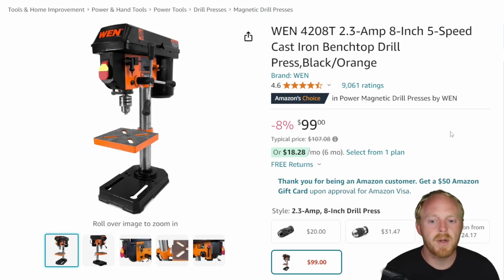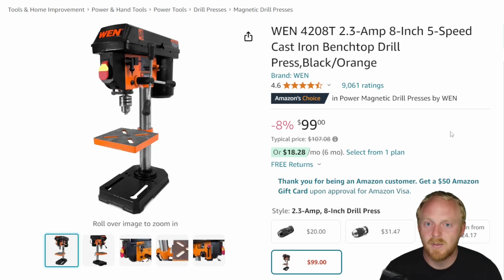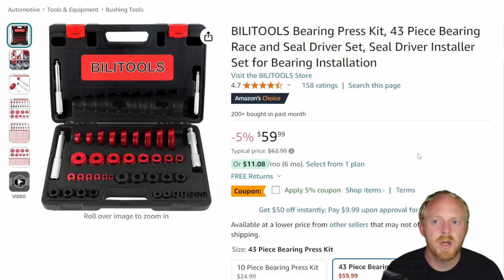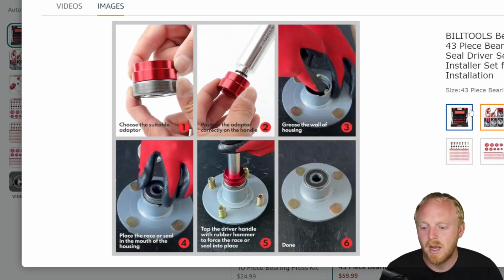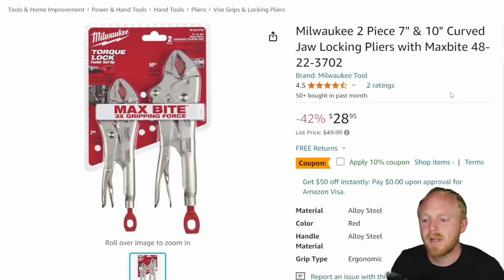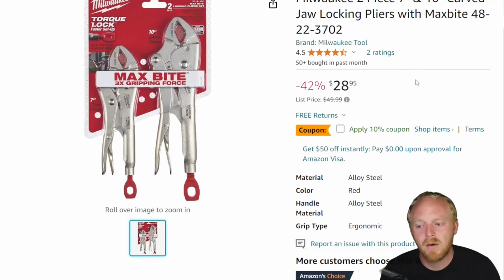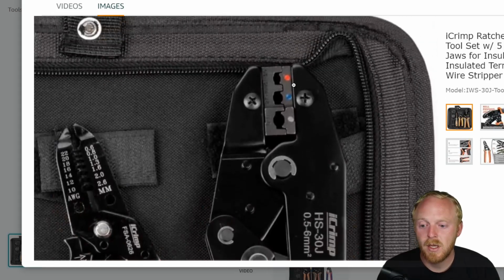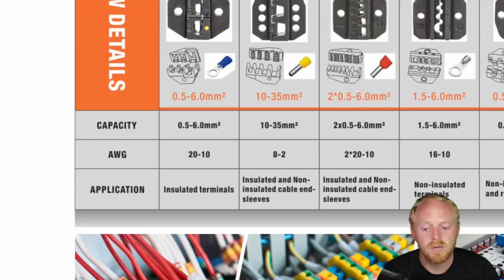Great Amazon Tool Deals Milwaukee Wen Icrimp Bilitools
Here I am going over this weeks amazon tool deals. I will have many tools that I suggest linked in the TOOLS and TOOLS CONT Link if you are interested.